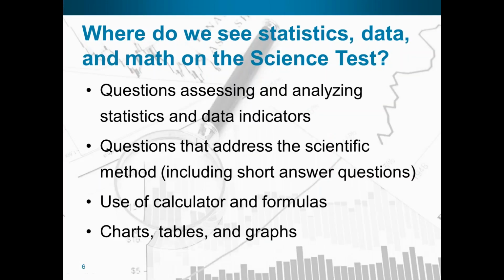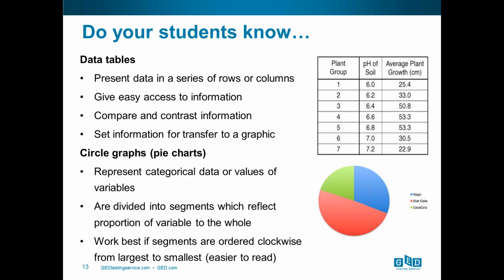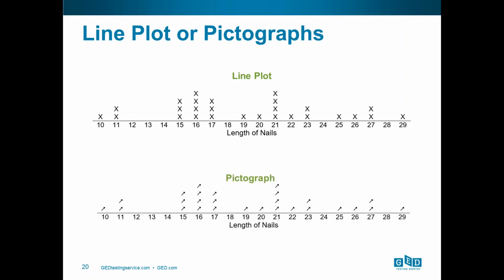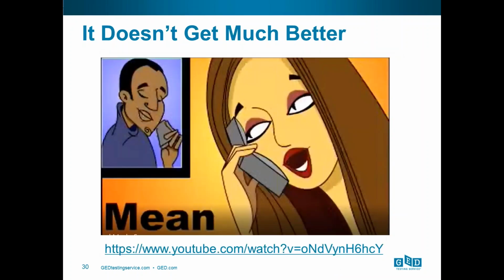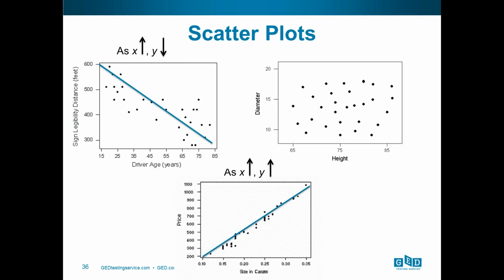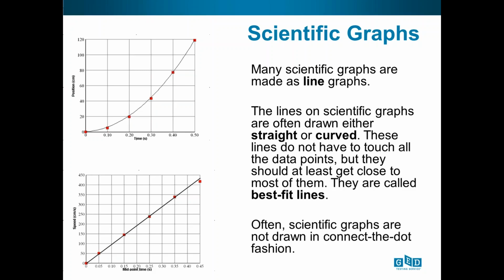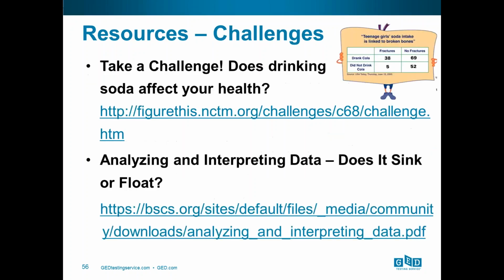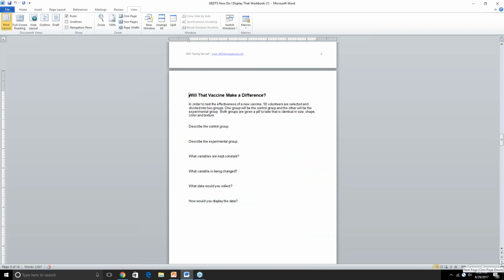How Do I Display That? Tips & Resources for the GED® Science Classroom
Data analysis is simply the process of interpreting the meaning of data that has been collected, organized, and displayed in the form of a table, graph, chart, or other representation. However, making sense of data and the different types of graphics found on the science test can be difficult for students.
Join the GED® PD team as they share different ways to integrate the teaching of statistics and graphics into your science classroom. From displaying data in multiple ways to measures of central tendency and variability to phase diagrams, this webinar will provide you with numerous resources to take back to your classroom. Graphic or visual literacy is an important skill for students to have - not only for the test, but also for real-world situations.